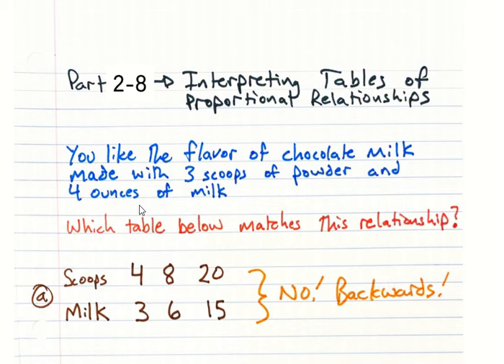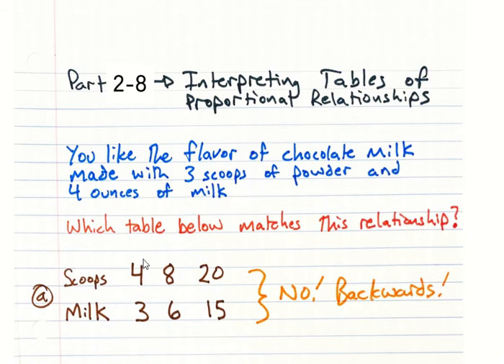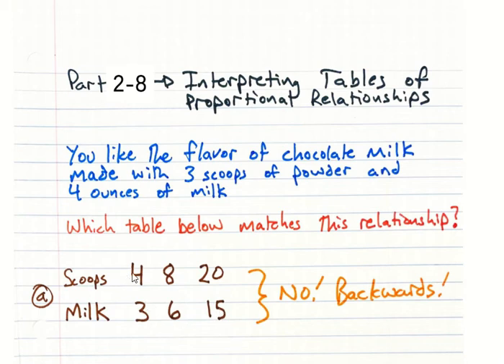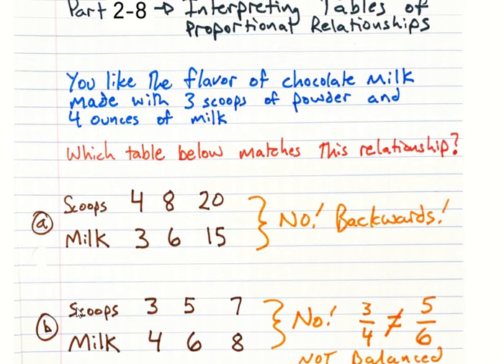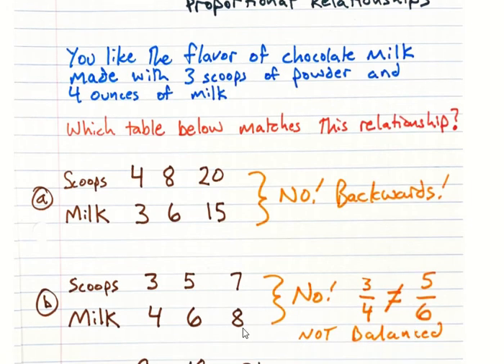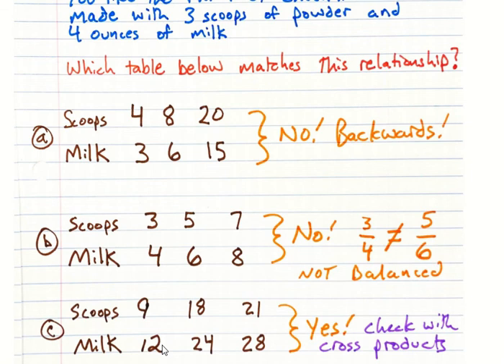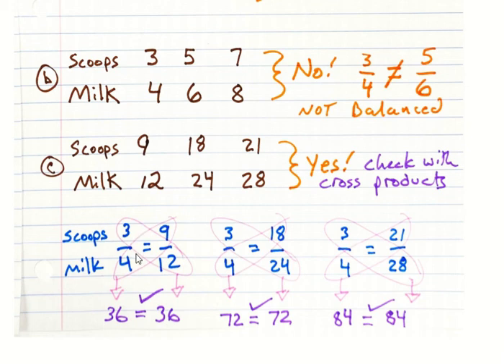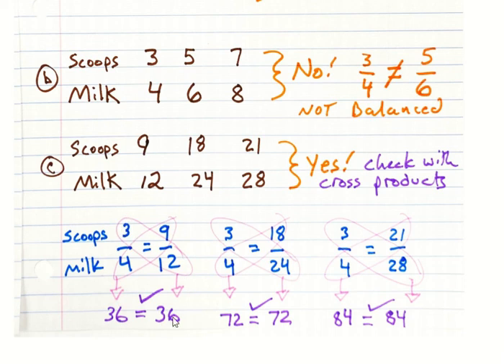Part 2 8 Screencast